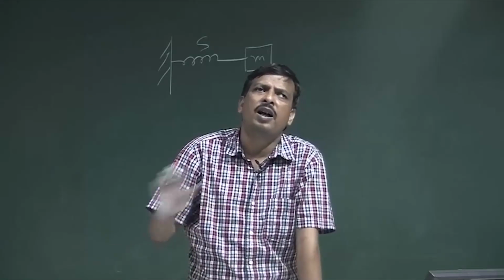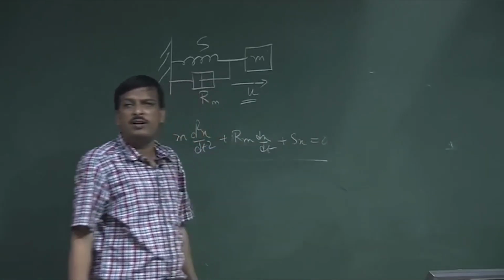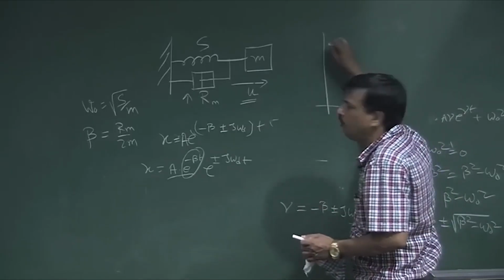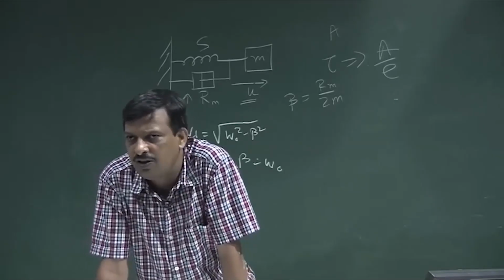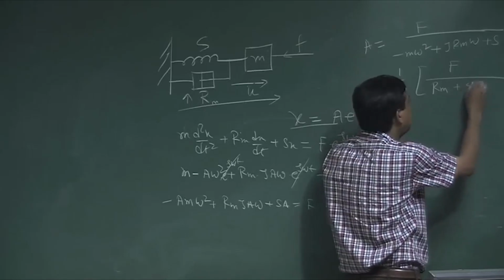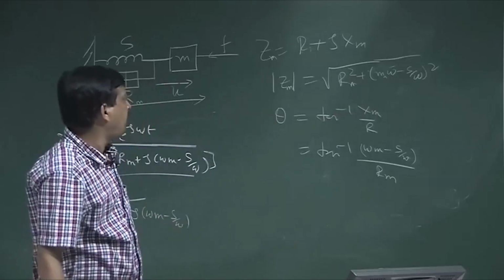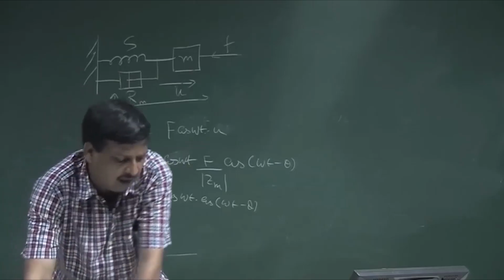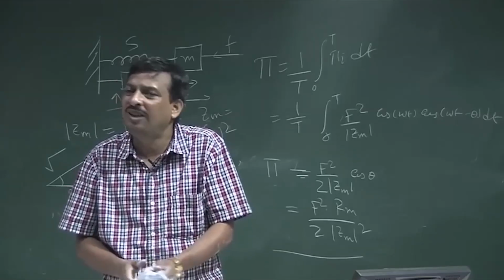Damped Oscillation and Forced Oscillation